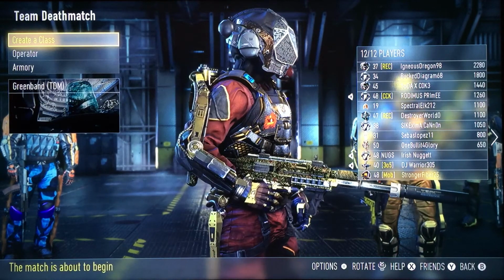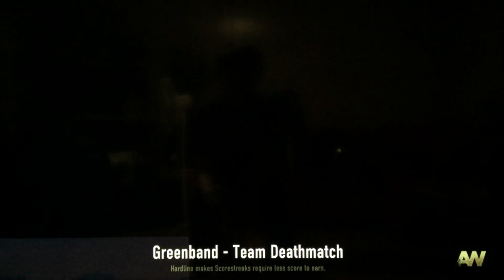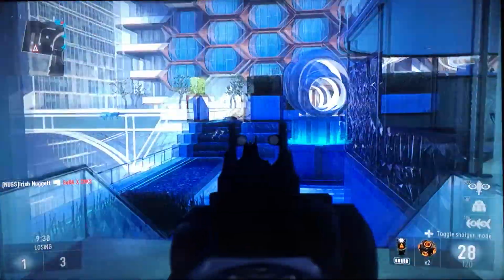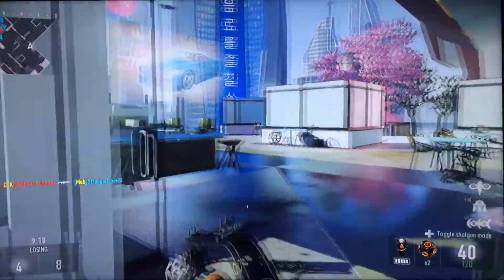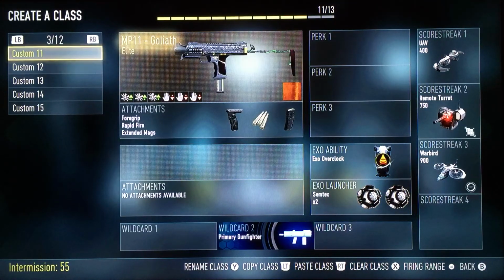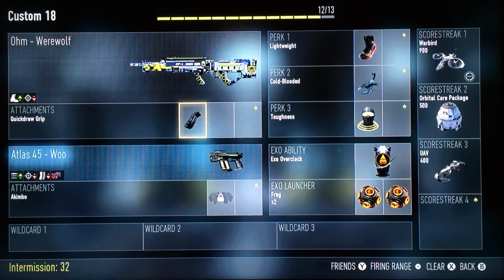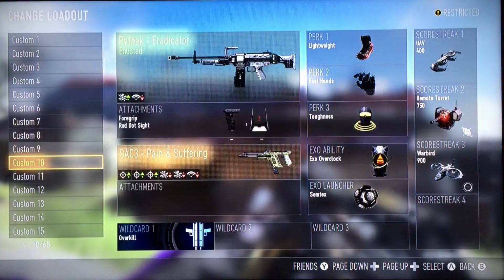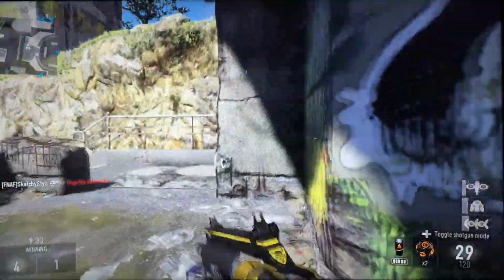Stronger Gaming / COD AW DLC gun! Ohm light Machine gun/ shot gun... Omazing!